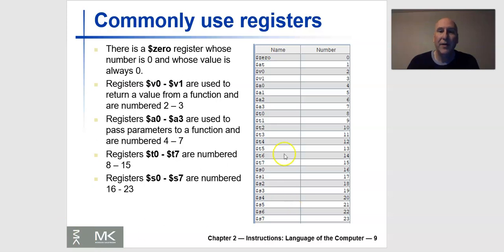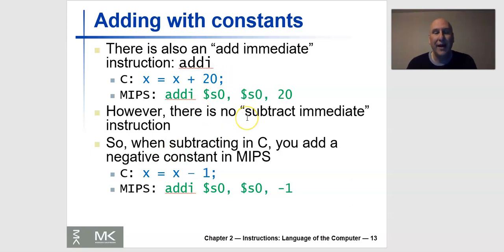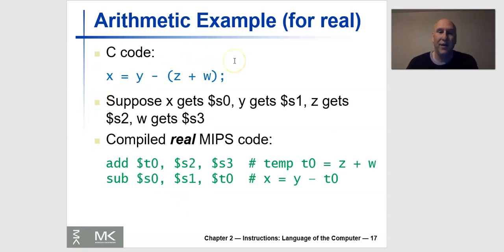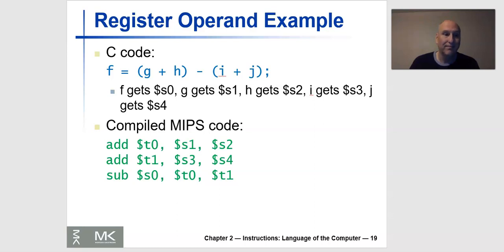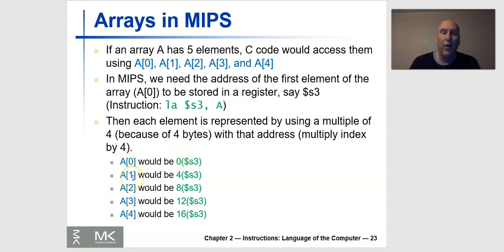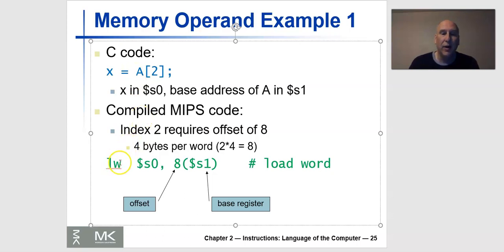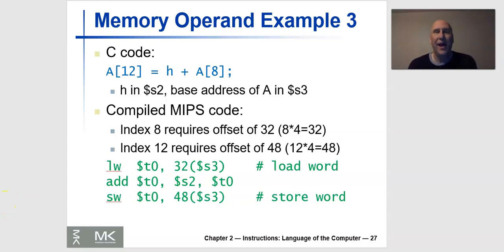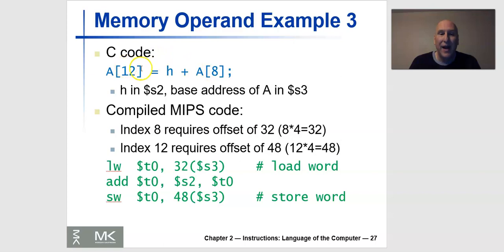CS51 MIPS WedMar18